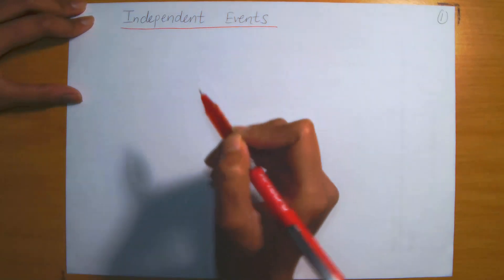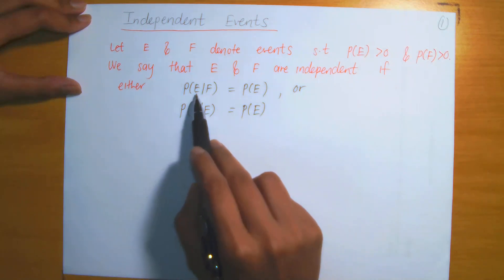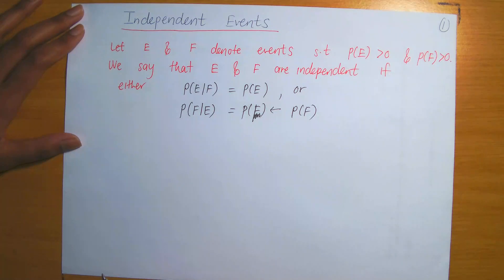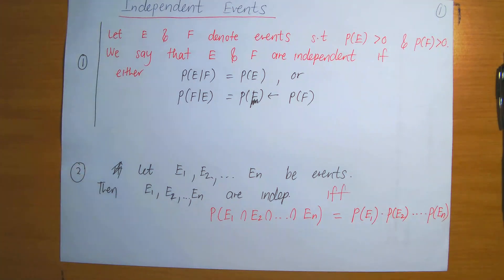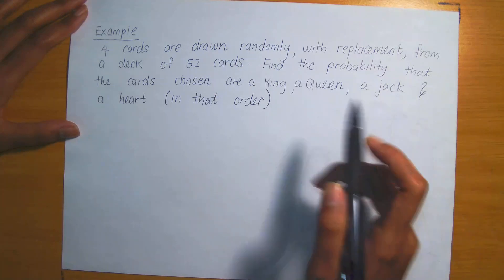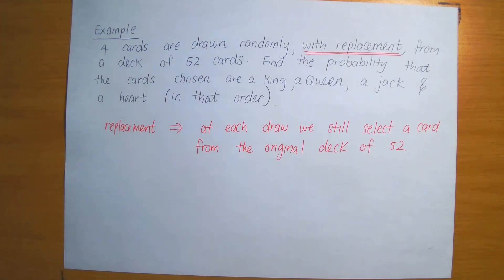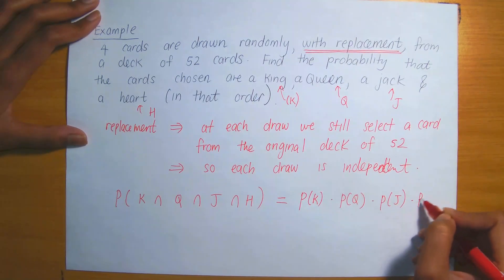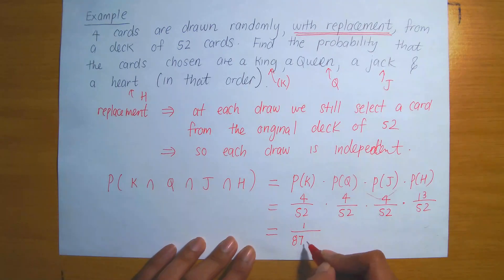Independent Events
The concept of independent events are introduced and corresponding formulae attributed to independent events are covered.